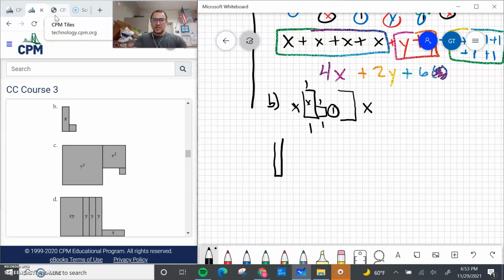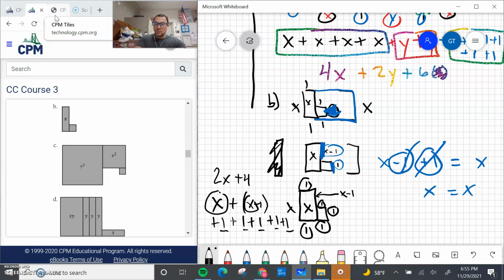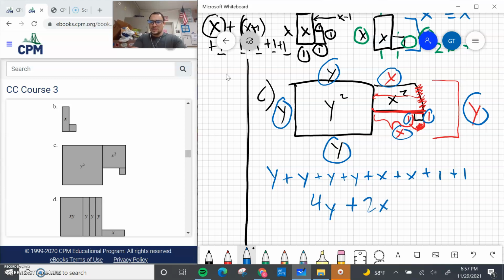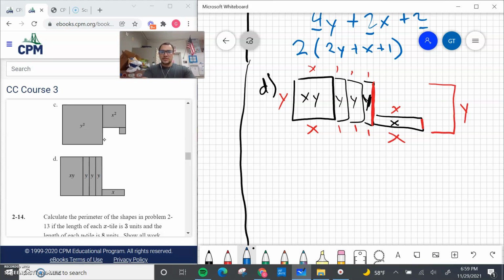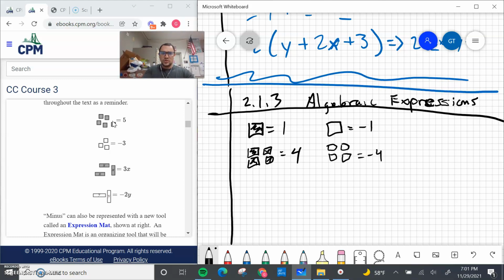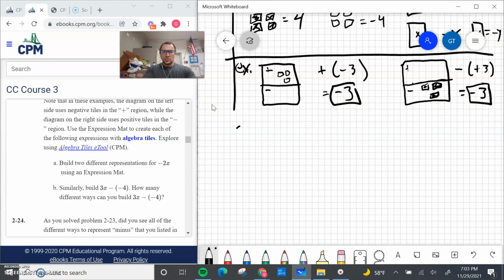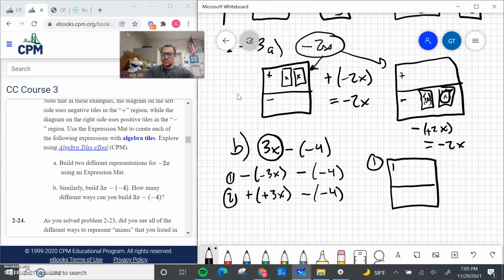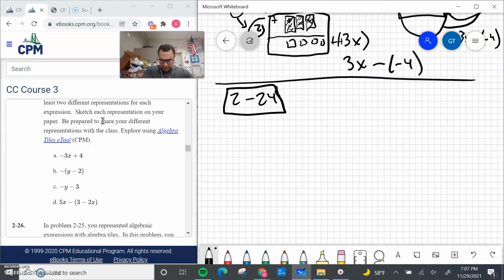CPM CC3 2.1.2 & 2.1.3